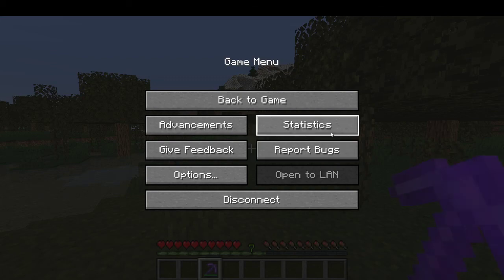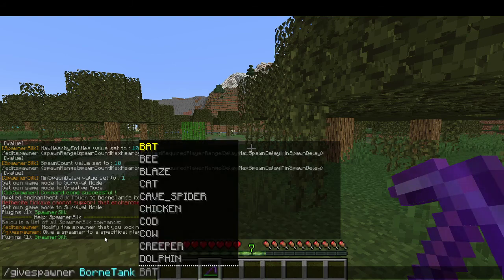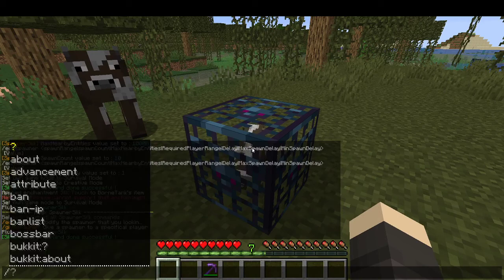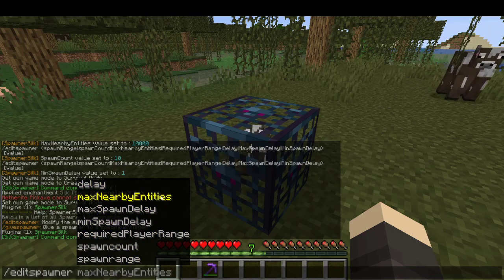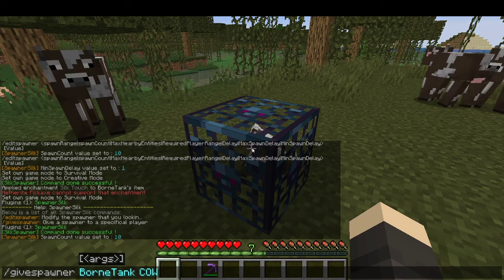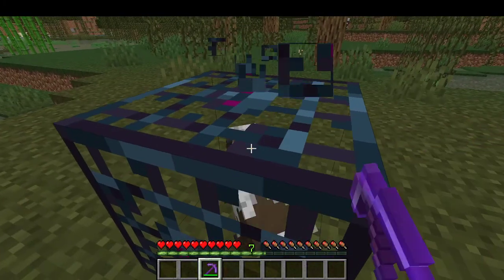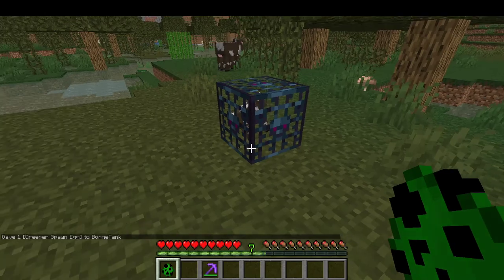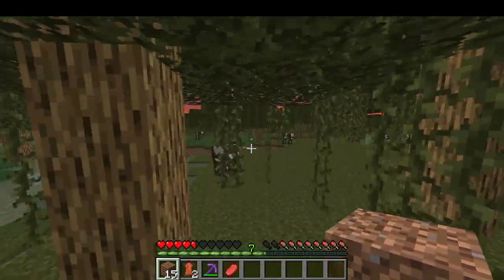SpawnerSilk plugin tutorial 1.16 ?! | Minecraft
SpawnerSilk is made by crylonz.
Go support him!